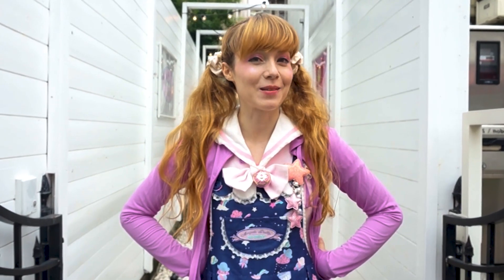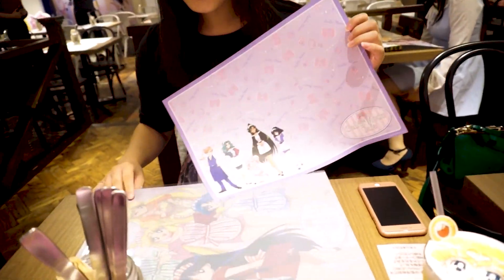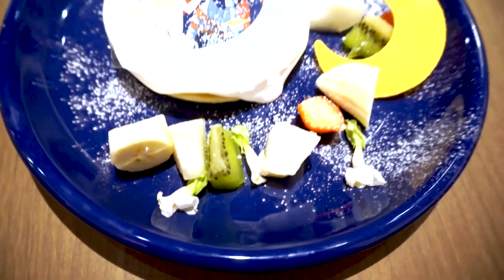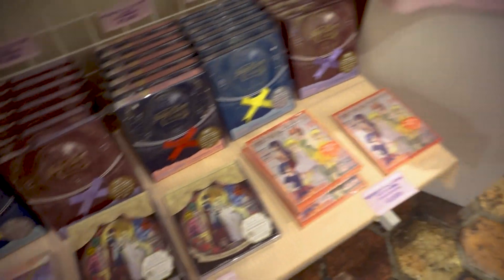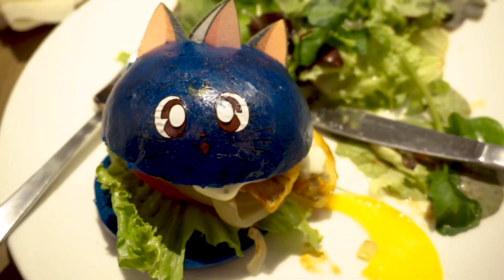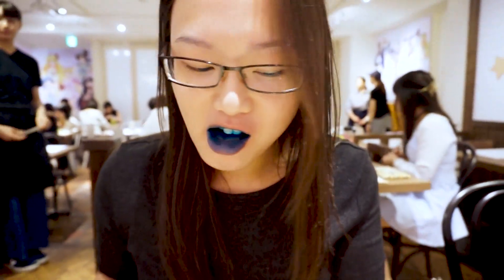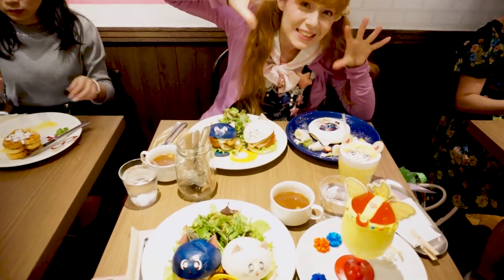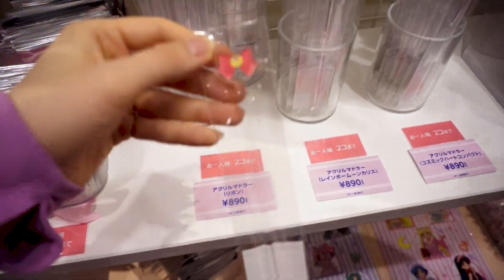Sailor Moon Café gone wrong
Fun & Fails! I went to the Sailor Moon Cafe in Tokyo but some things went so terribly wrong, so much that I didn’t upload this at first. Here’s a Flashback to a super Kawaii Sailor Moon Themed Cafe in Japan and the fails we endured. This Sailor Moon restaurant is not running anymore so enjoy seeing a japan-only Sailor Moon event.

Thanks to Ryoga for helping me edit.

I am Cathy Cat! I am just a foreigner girl living in Japan working as street reporter. I feature my everyday as well as Japanese fashion, kawaii Japan goods, Anime, Manga, Hauls and events and more.

My followers are called "kittens" and I hope I can win you as my kitten, if you would like to follow my life in Japan.

☆チャネル登録よろしくおねがいします☆